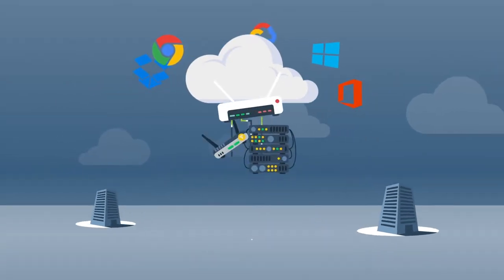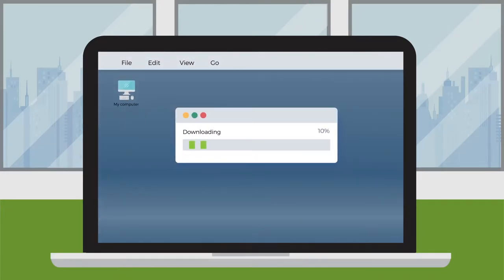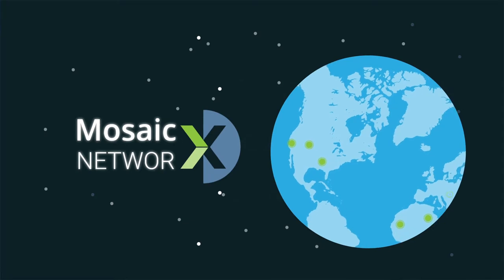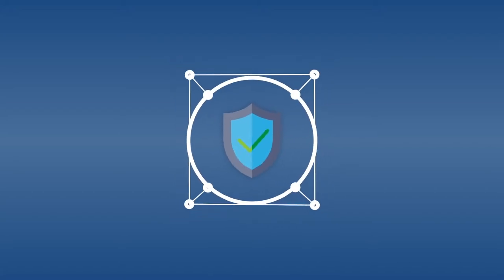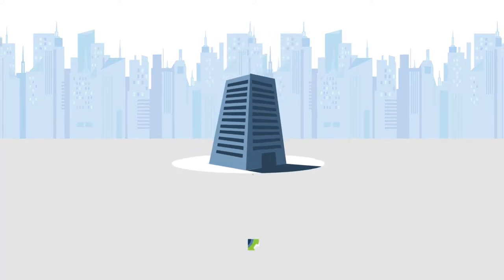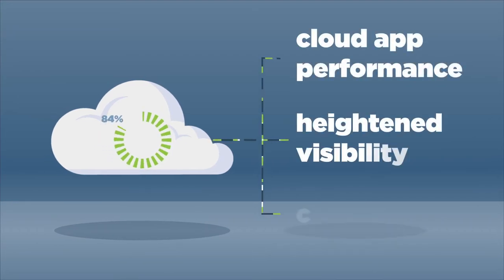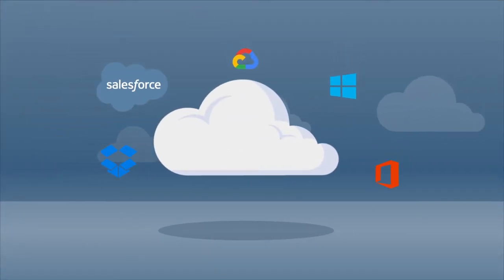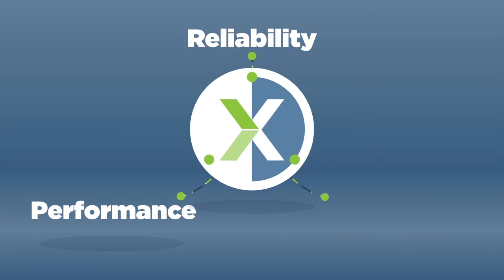Mosaic Networx - SD-WAN Cloud Benefits (Explainer video by MyeVideo)